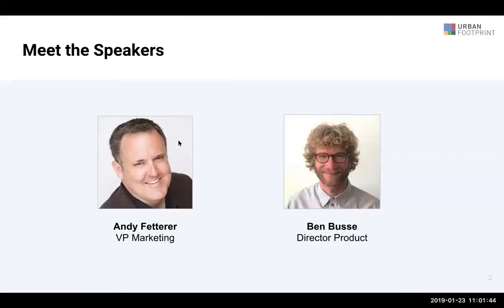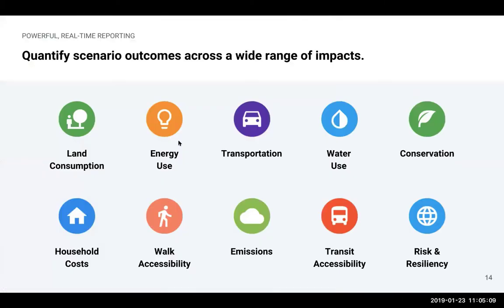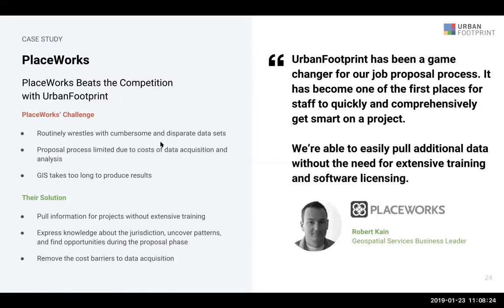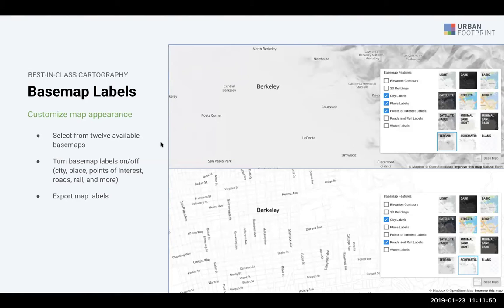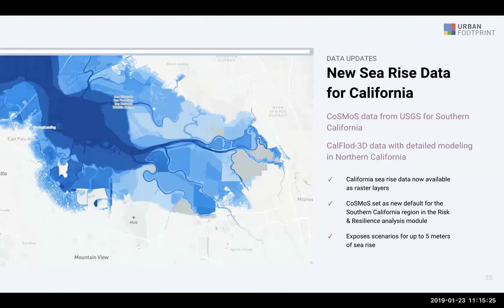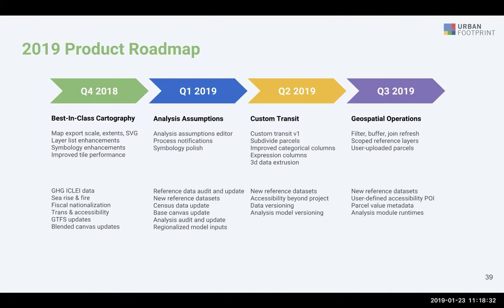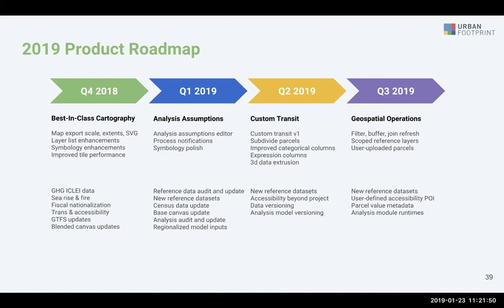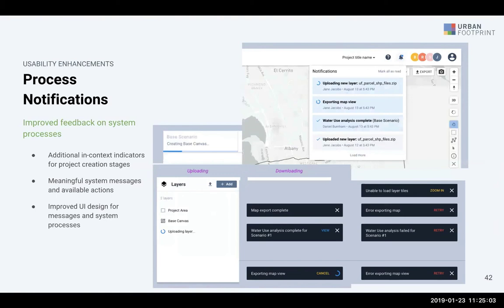Winter 2018 Release Webinar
Watch our webinar on-demand and discover how UrbanFootprint allows you to craft better proposals, rapidly analyze existing conditions, and facilitate data-driven discussion with seven new features, including:
- Major symbology enhancements
- Easy layer management
- Updated base map options
- Brand new saved positions
- Improved export capabilities
- Transportation module updates